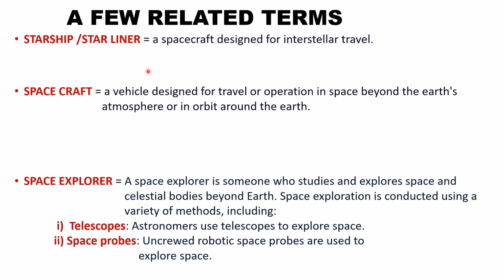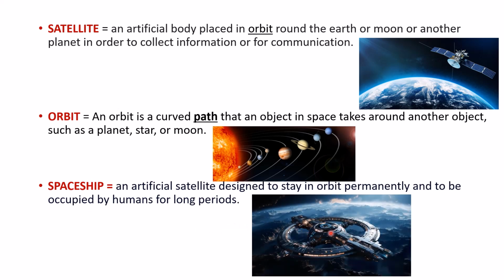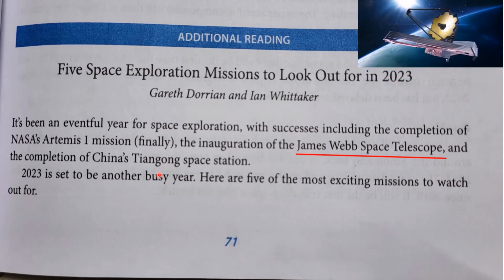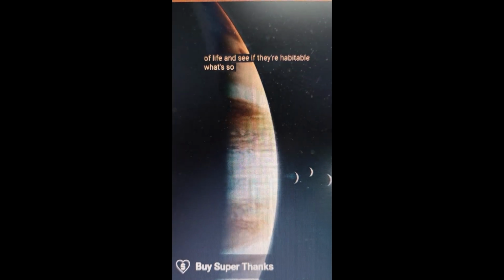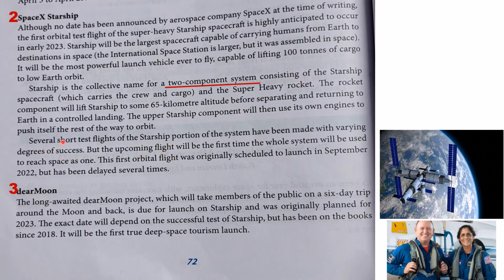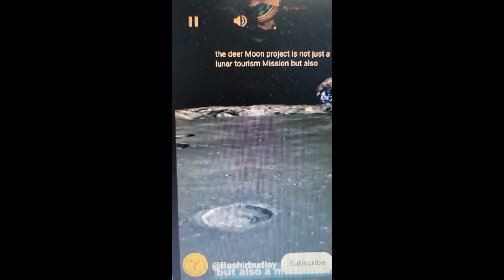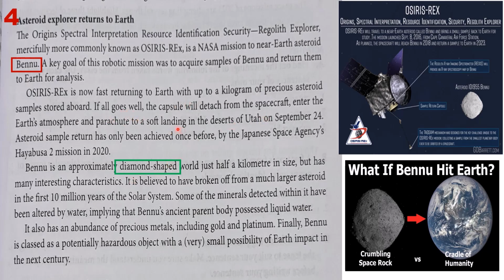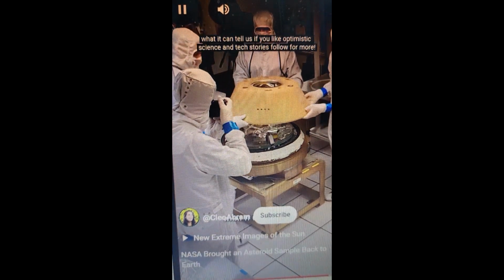SPACE EXPLORATION | DEGREE III SEM | UNIT 3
In this video, I am going to share SPACE  EXPLORATION | DEGREE  III SEM | UNIT  3
1) This video has no negative impact on the original works (It would actually be positive for them)
2) This video is also for teaching purposes.
3) It is not transformative in nature.
4) I only used bits and pieces ( 15 seconds ) of videos to get the point across where necessary.
‘Journey of my life channel’ does not own the rights to these video clips.